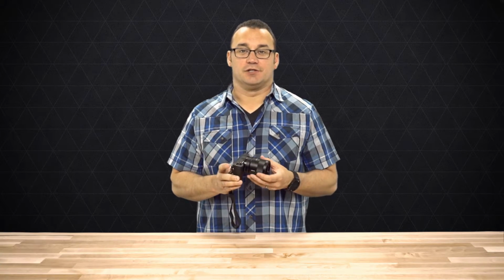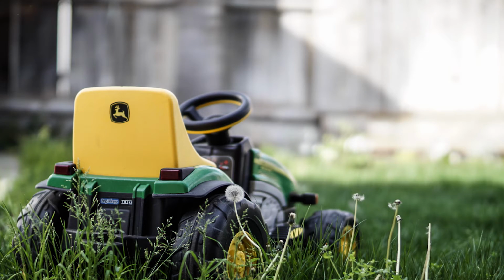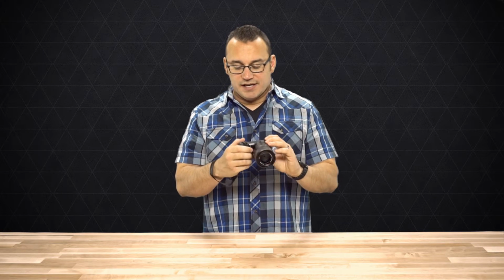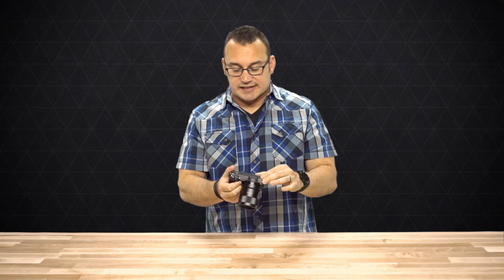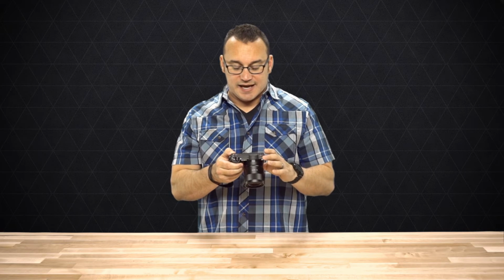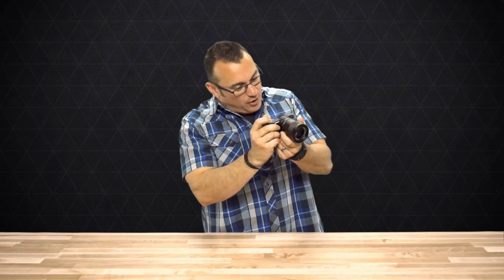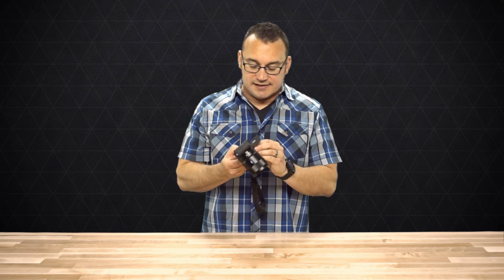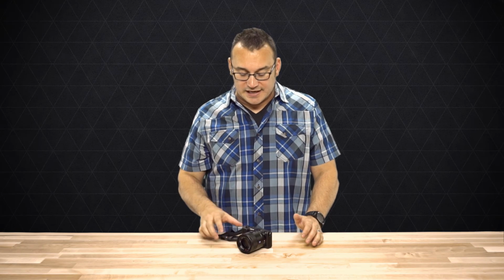Review: Sony a5100 Mirrorless Digital Camera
Check out our review of the Sony a5100, the latest in Sony’s lineup of small-body mirrorless cameras using the Sony FE mount lens system.

Learn how to shoot in manual mode on your camera with my Free course Ditch Auto: Start Shooting in Manual